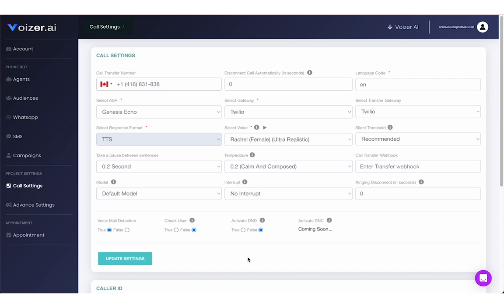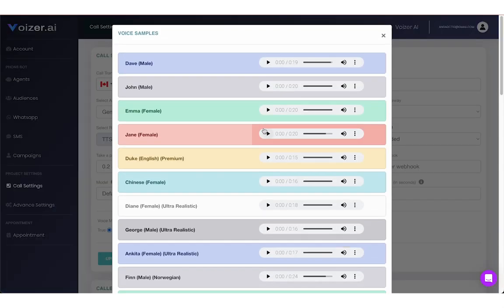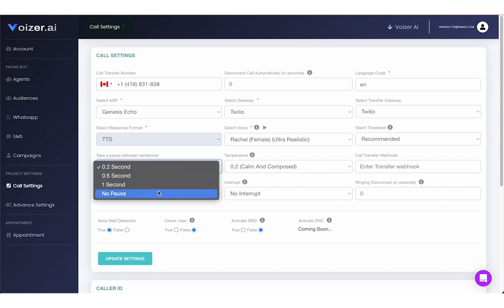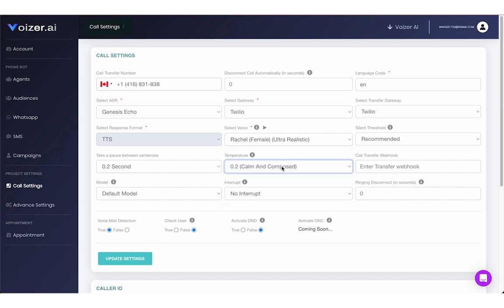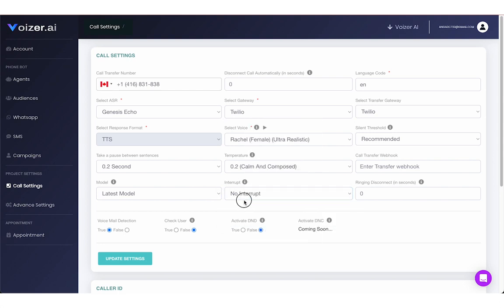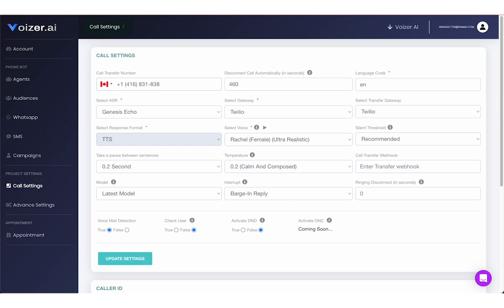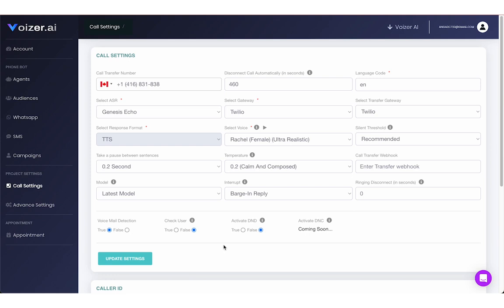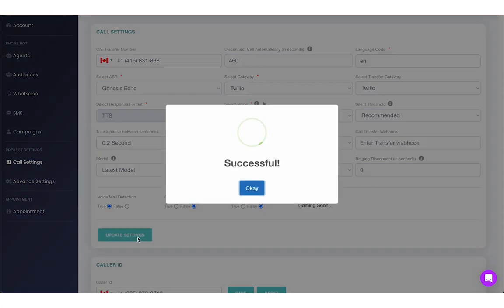Part 4 - Call Settings | Change agents Voice, Phone Numbers (and more)